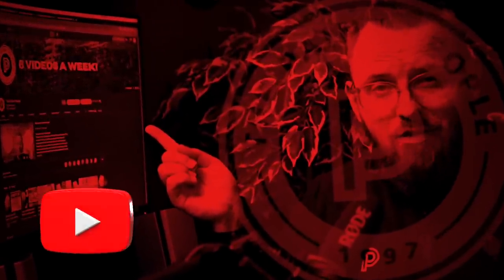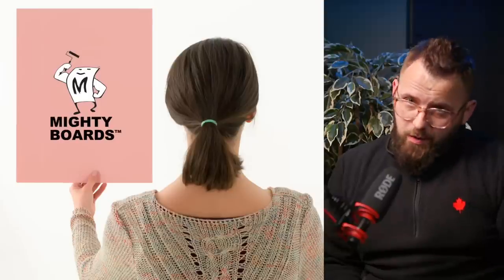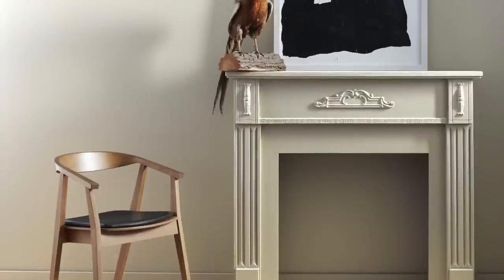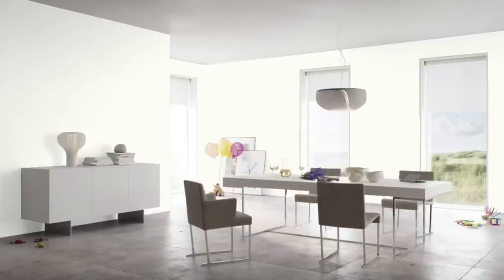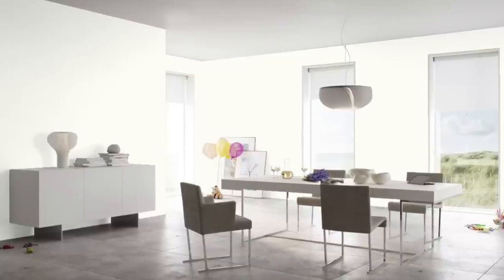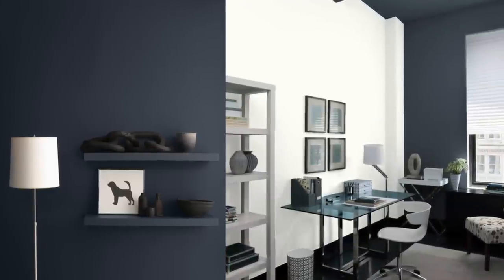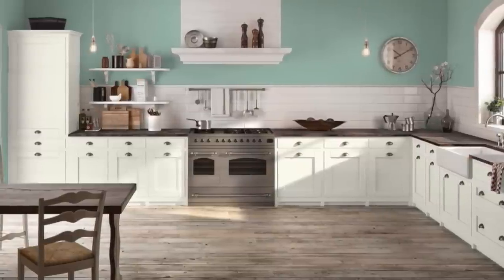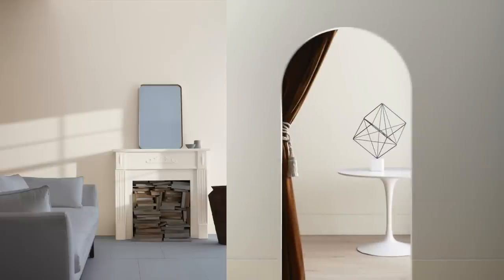These are the 6 BEST-SELLING Colors from Benjamin Moore!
Custom Color Palettes In this video, we're going to show you the 6 best-selling colors from Benjamin Moore. More people sampled these paint colors more than any others in 2022!

Benjamin Moore is one of the most popular paint brands in the world, and their colors are sure to make a big impact in your home. If you're looking for a new paint color, or want to update your current color scheme, these 6 colors are a great place to start!